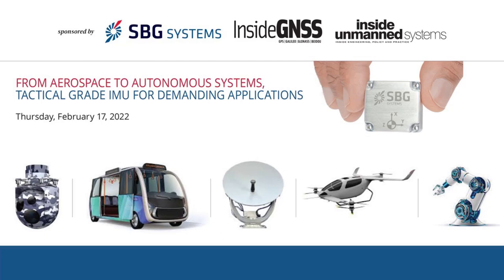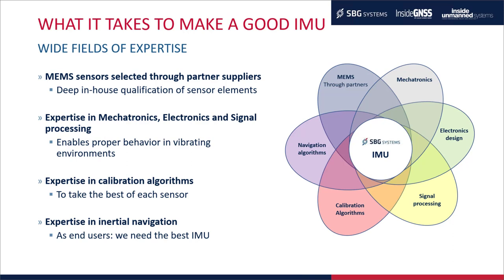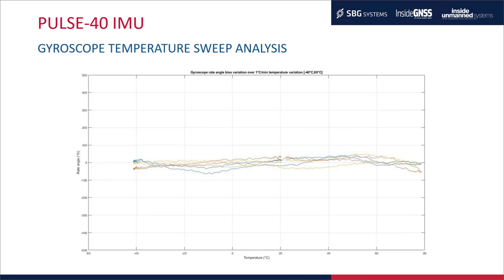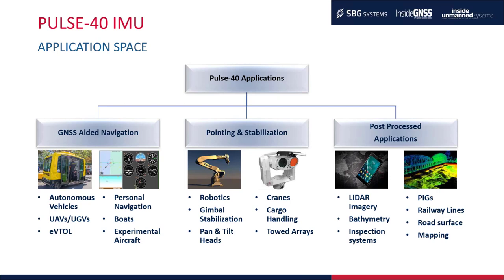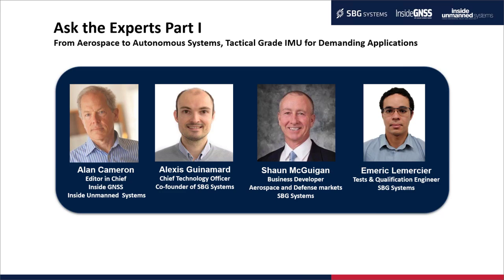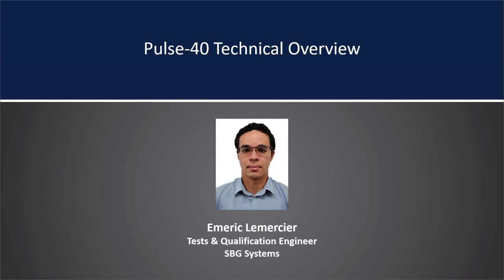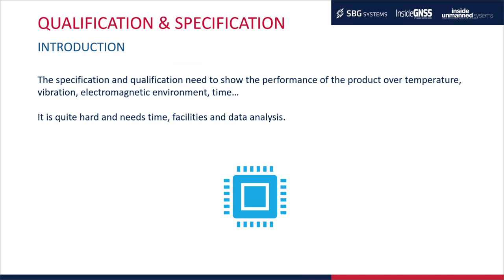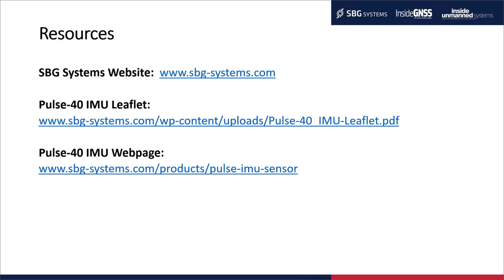From Aerospace to Autonomous Systems, Tactical Grade IMU for Demanding Applications